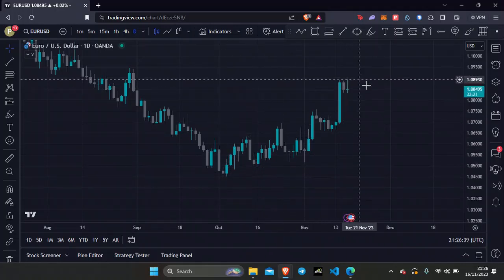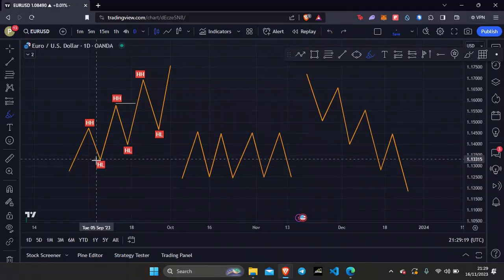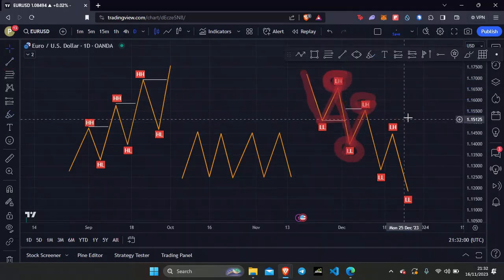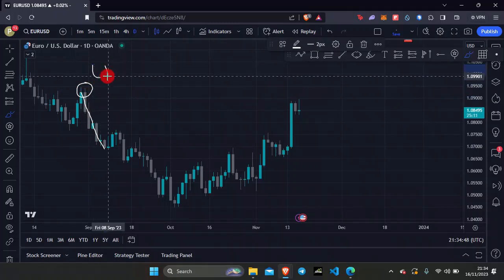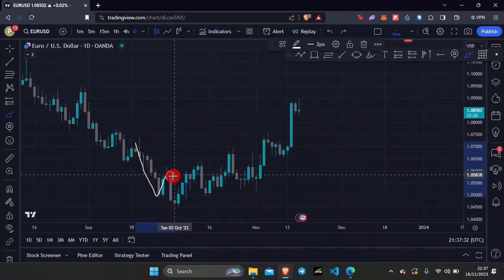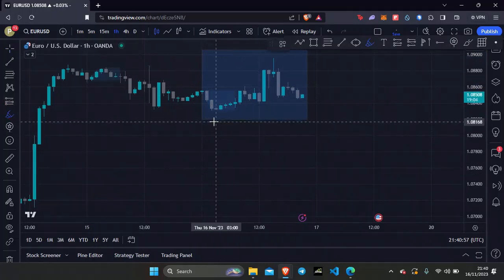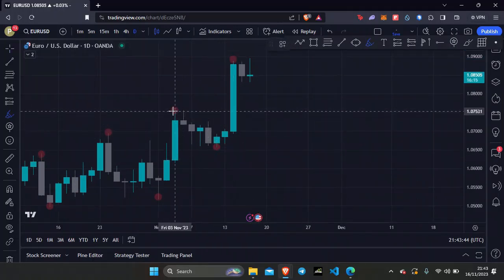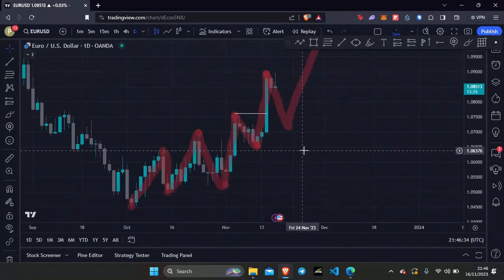ULTIMATE Forex Trading Market Structure Course | EASILY Understand The Forex Trading BASICS!